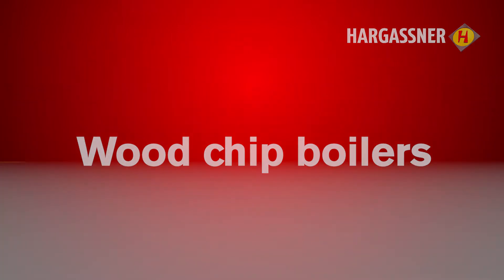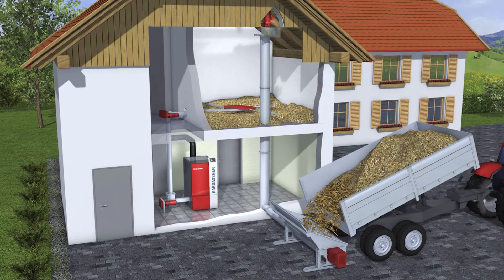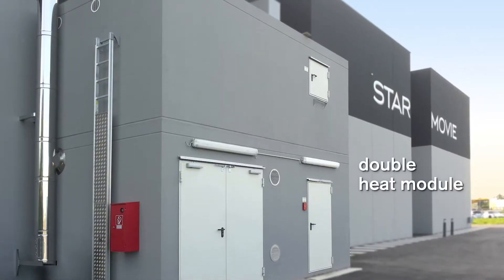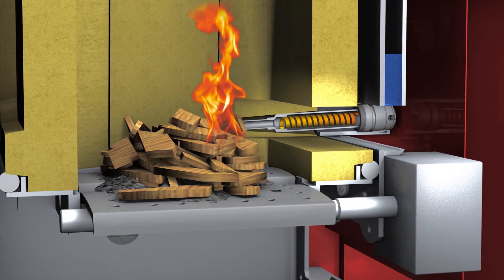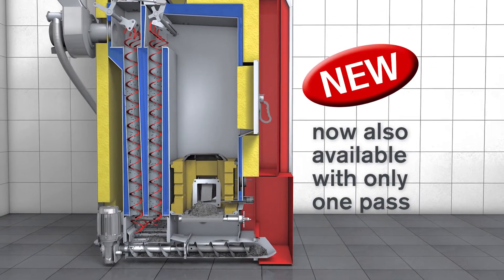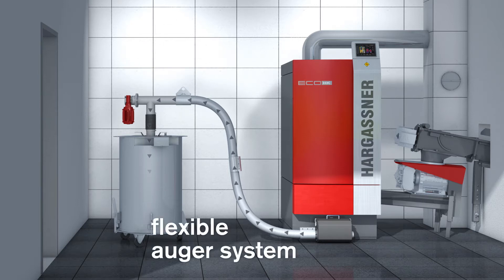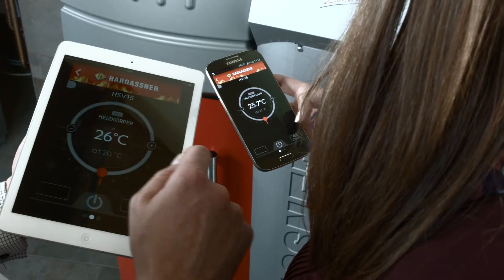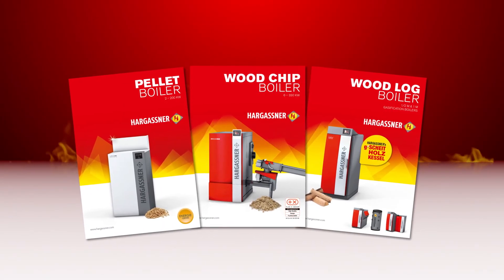Hargassner heating technology - Wood chip boilers Eco-HK 250-330kW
Hargassner created a wood chip boiler series which excels for its economy, efficiency and superior comfort. Whether it is a new build with the least  heat demand or a retro-fit  with higher energy demand.